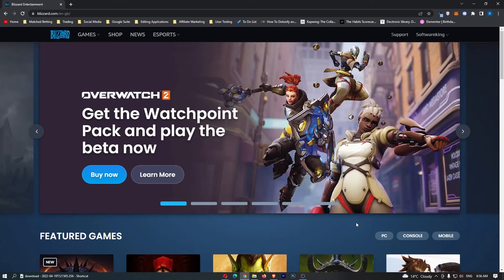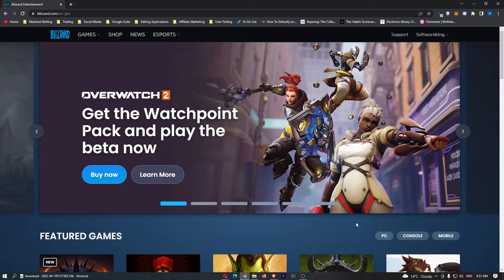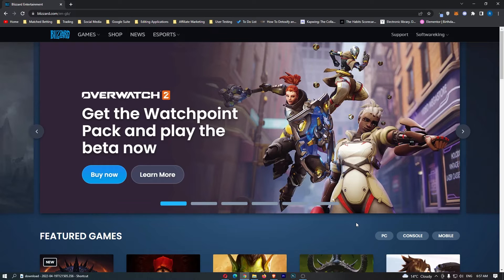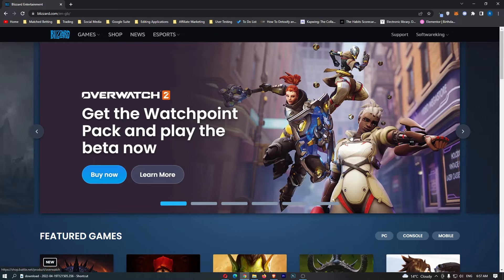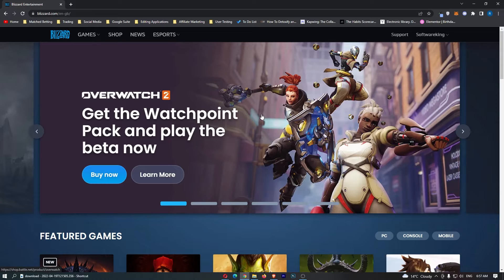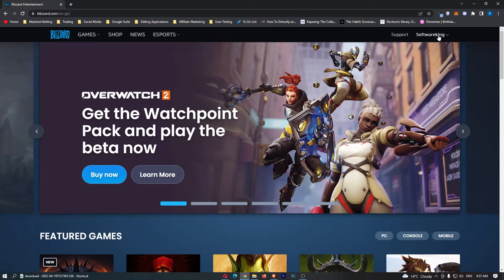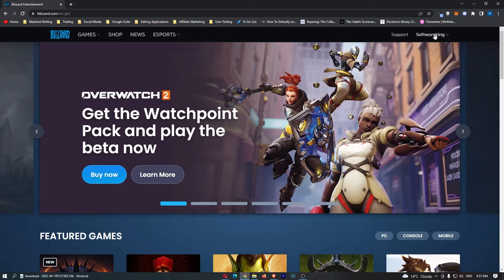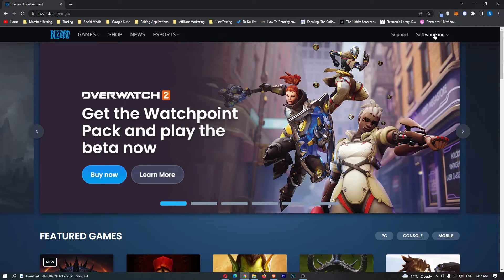How To Change Password on Blizzard Battle.net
In this tutorial I will show you How To Change Password on Blizzard Battle.net